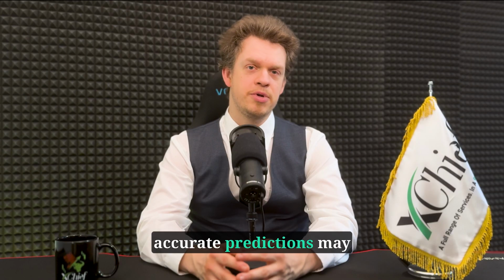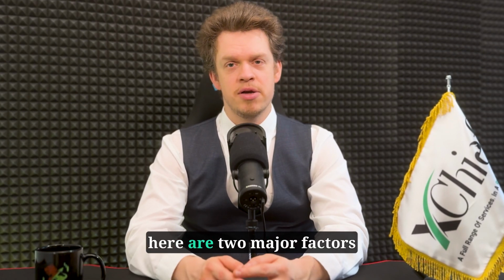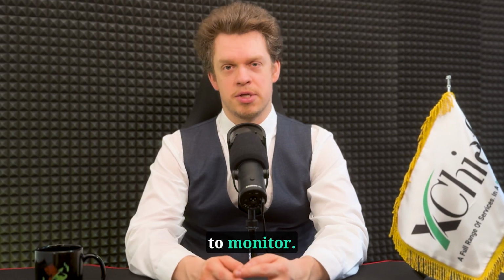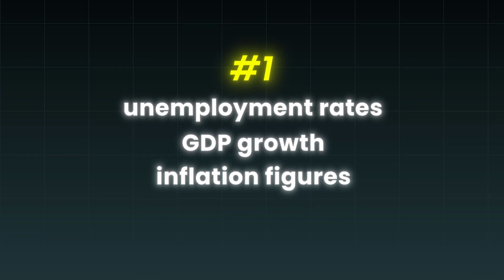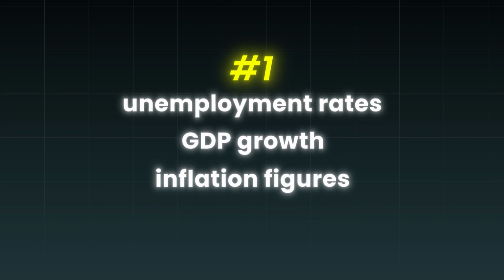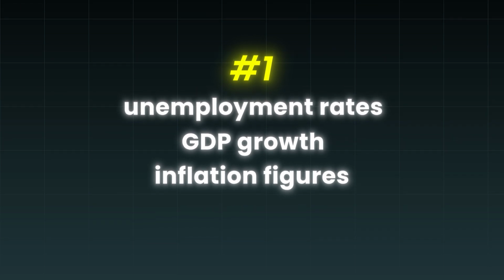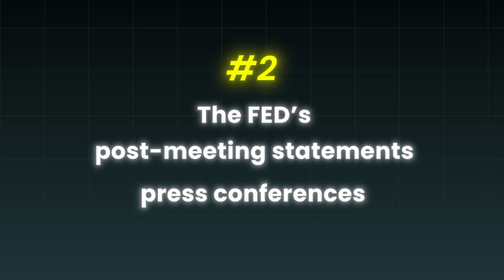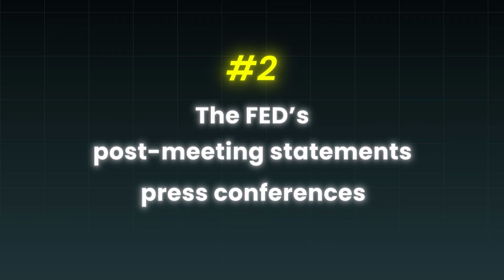Does the FEDERAL RESERVE Control the Forex Market?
Does the Federal Reserve really control the Forex market?
In this video, we will dive deep into central banks' influence on the foreign exchange market.
From monetary policy to interest rates, we'll explore how the Federal Reserve's decisions can impact currency values ​​and trading decisions.
Whether you're a seasoned trader or just starting out, this video is a must-watch for anyone looking to understand the complex relationships between central banks, governments, and the Forex market.
So, does the Federal Reserve truly control the Forex market?